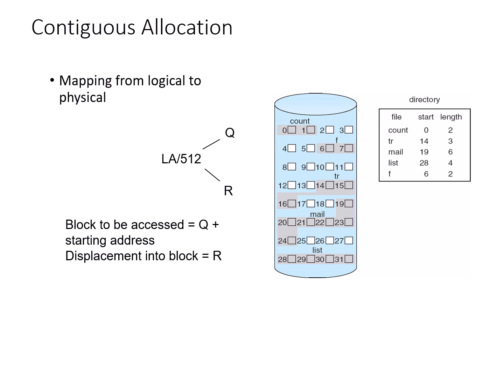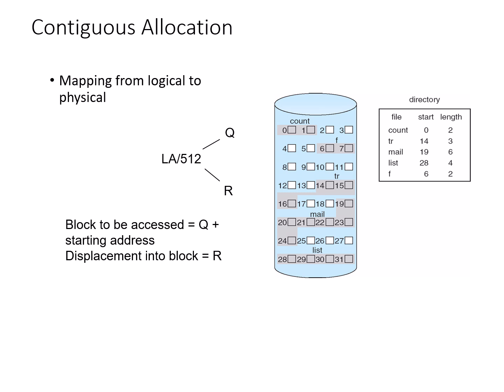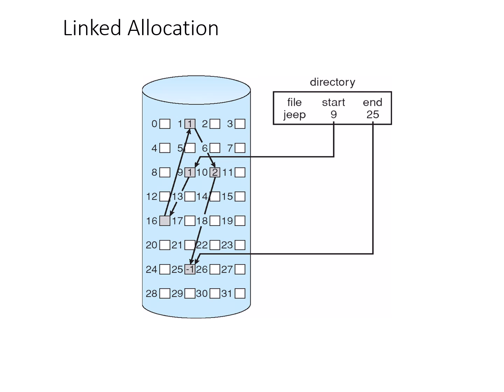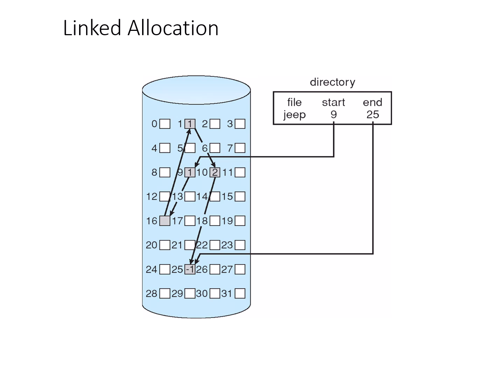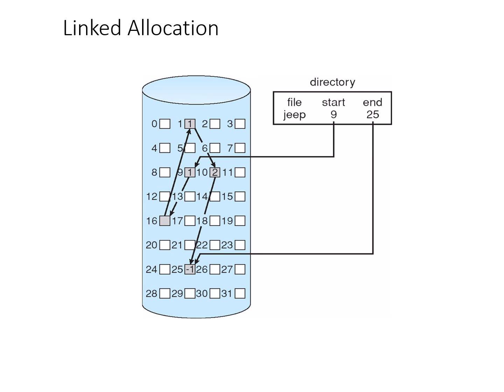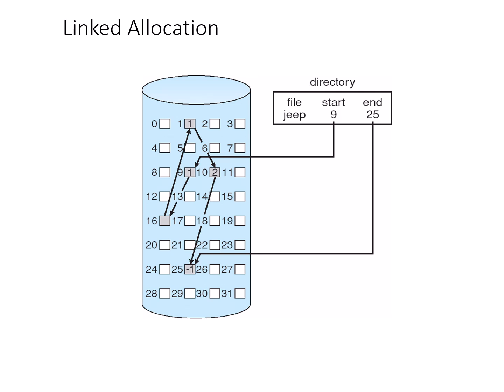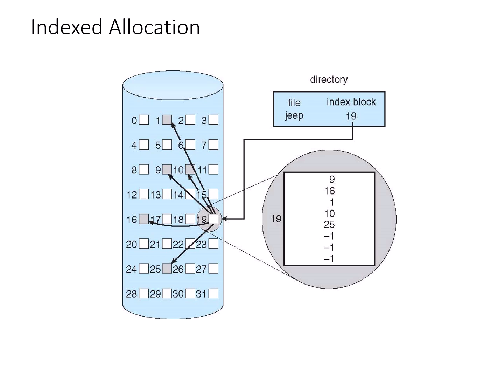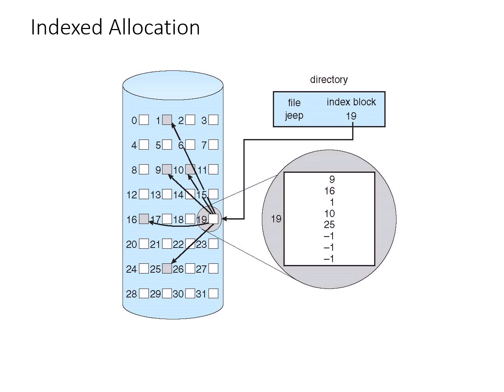file allocation methods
FILE ALLOCATION